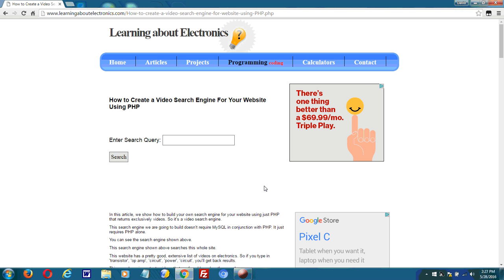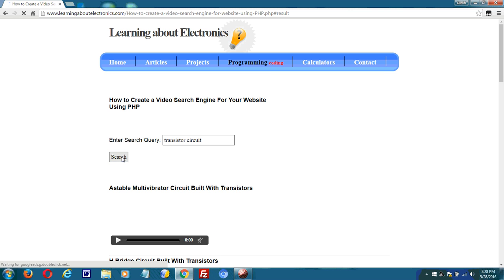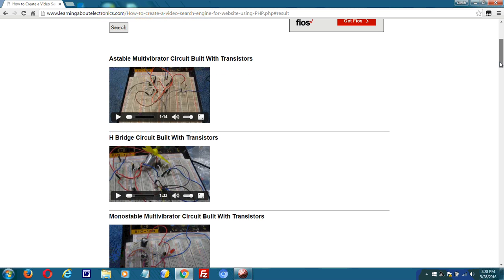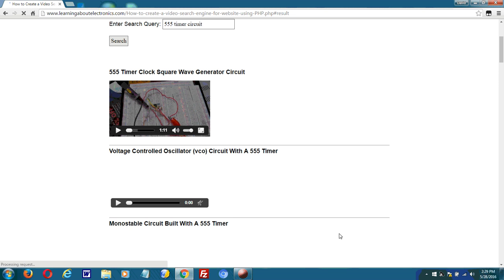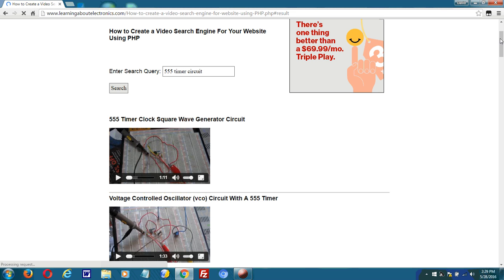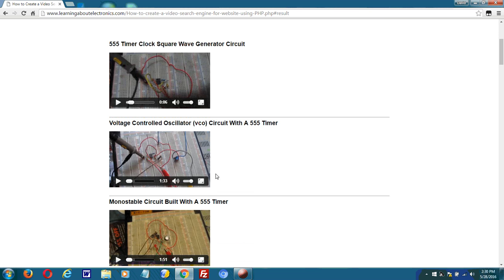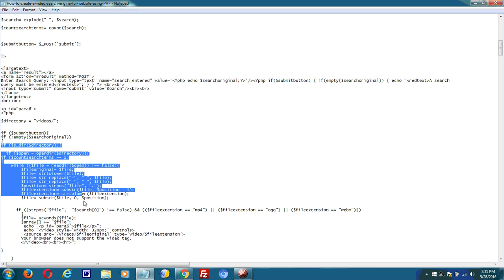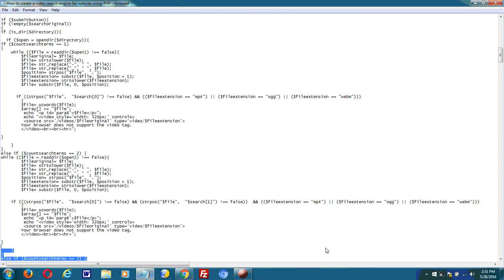How to Build a Video Search Engine for Your Website Using PHP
This video demonstrates how to build a video search engine for your website using PHP. This search engine results relevant videos on your site based on the search query entered.

To see the full PHP source code which you would place in your video search engine

Save this as a PHP file and place this in the root directory of your website.

To see the full detail of this search engine, including the code line by line breakdown,